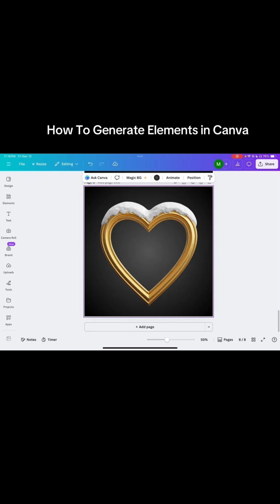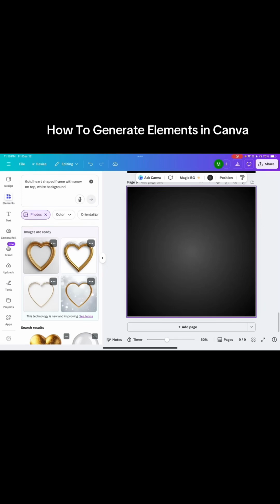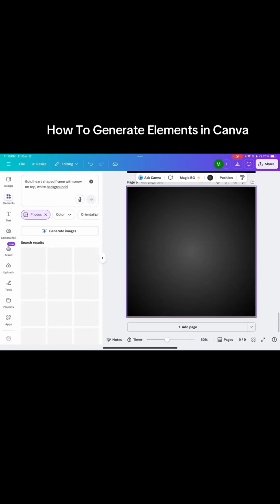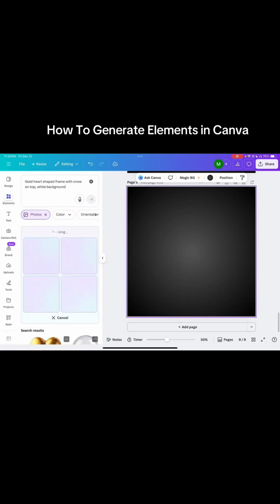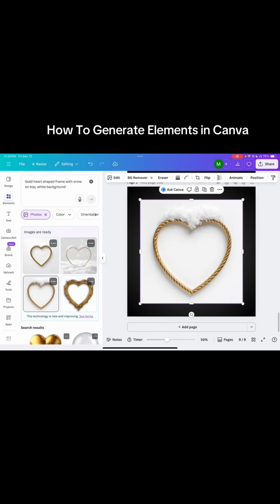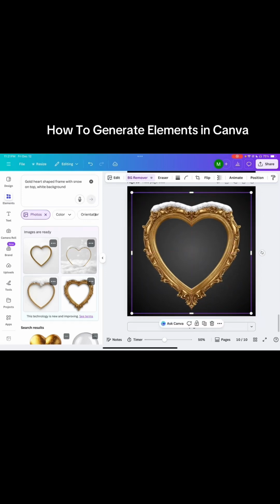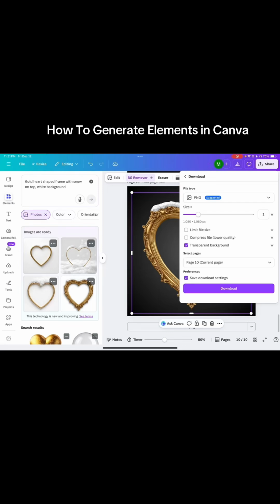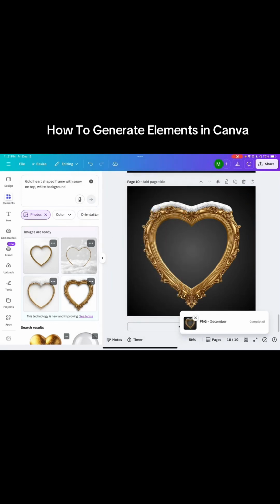How To Make Elements In Canva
Learn how to make custom elements inside of Canva